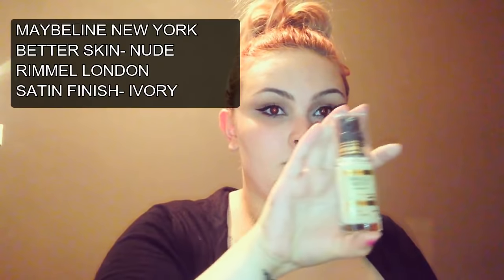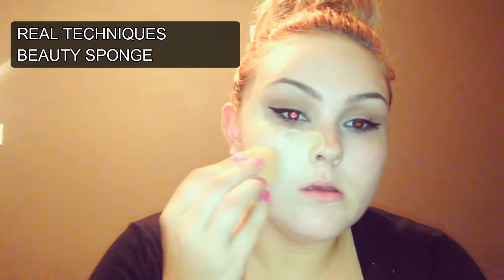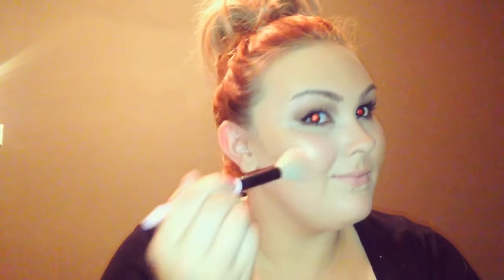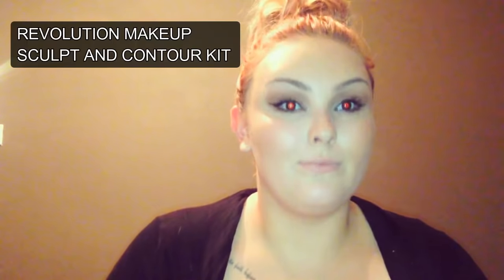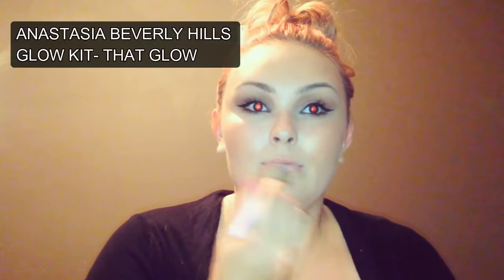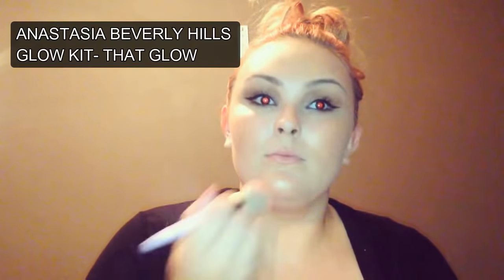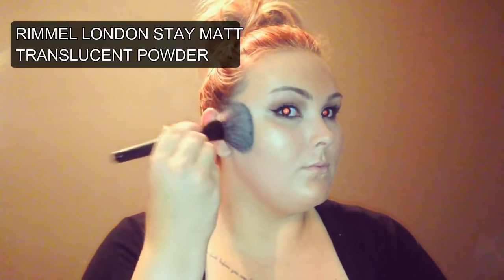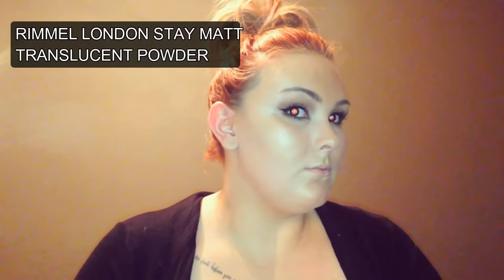How To Get Bronzed Glowy Looking Skin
Hi guys sorry I missed Sundays upload, I was waiting for when I got a camera, which I did but tbh my phone quality was better! (you get what you pay for) so I had to return the camera and I'm now waiting on payday to get a more expensive camera so you can all see the makeup more clearly!
ALL THE PRODUCTS USED ARE AFFORDABLE AND MOSTLY HIGHSTREET BRANDS EXCEPT FOR THE ANASTASIA BEVERLY HILLS GLOW KIT!